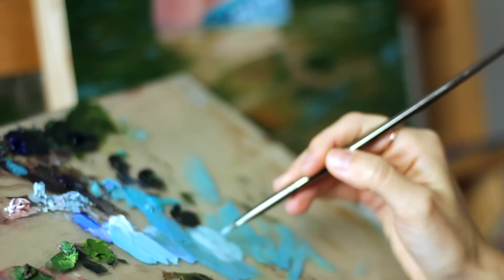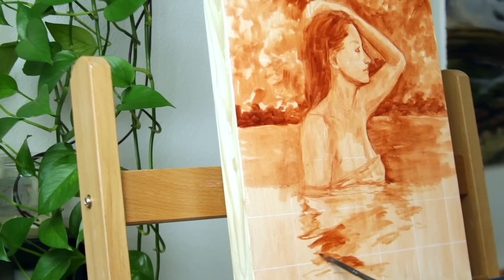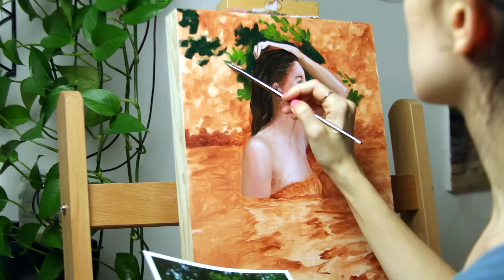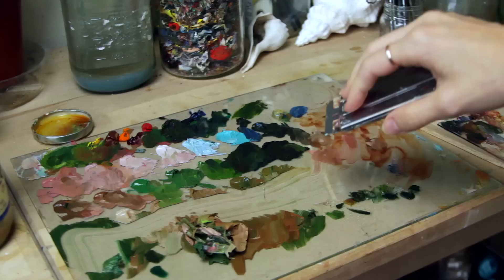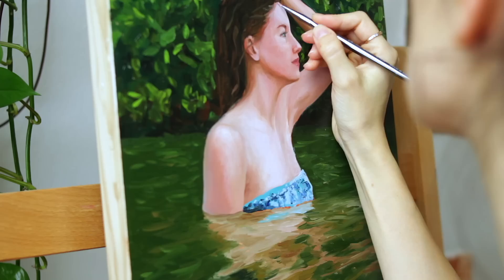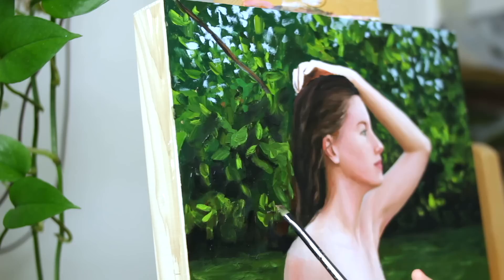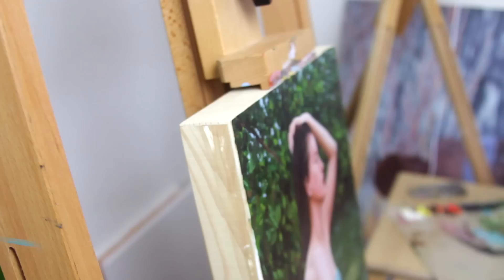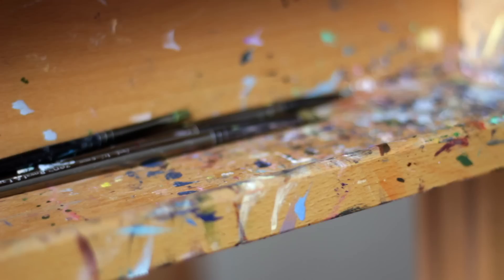Oil Painting Time Lapse | "Late Summer Waters"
I paint a realistic portrait of a woman immersed in water, lush with green colors of the surrounding nature.

I am an artist residing in sunny, warm [humid] florida! My paintings are heavily inspired by nature and its beauty. I work primarily in oil paint, and sometimes watercolor. I prefer to work in a mostly realistic style and occasionally experiment outside of that. I post oil painting time lapses, painting lessons and tutorials, drawings, art tips, and occasionally artist vlogs where I share bits of my life as an artist. Creating art is my greatest passion and I'm thankful for the chance to share it with you. ♥

☾ My Links:
⋆ Patreon - I post real-time oil painting videos with voiceover of my oil painting techniques and process for several realistic paintings, royalty free art references of my own photography for you to use, postcards, q&a podcast, and more!

⋆ Sketchbook Sunday | Casual series where I paint and draw sketches in my moleskine sketchbook while and chatting with you about artist life and many topics of that nature:

⋆Lena's Art Diary | Vlog series where I share some of my life as an artist. Traveling, adventures, art museums, art galleries, nature, follow me around,  lifestyle: